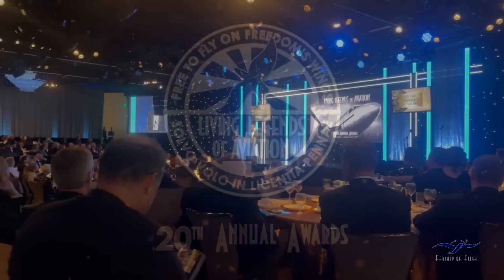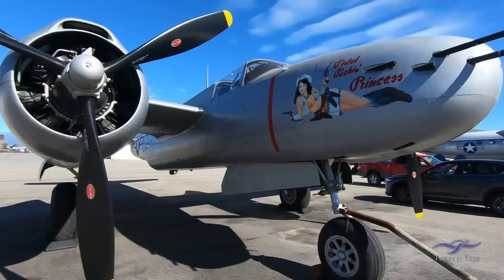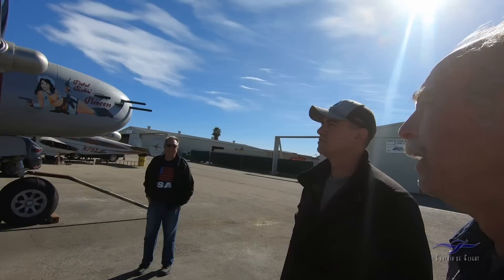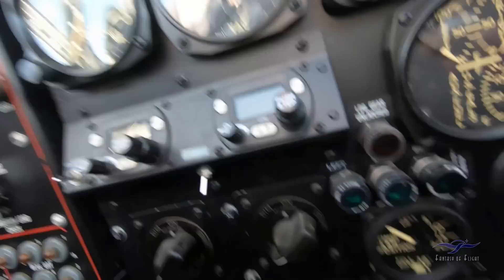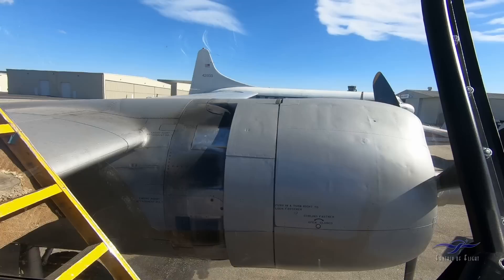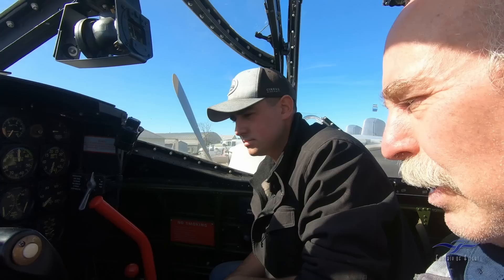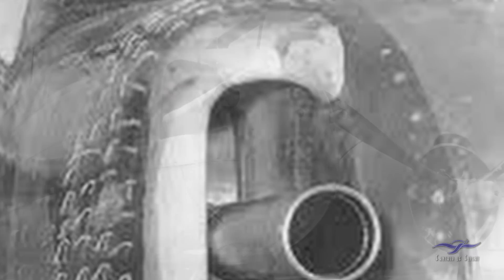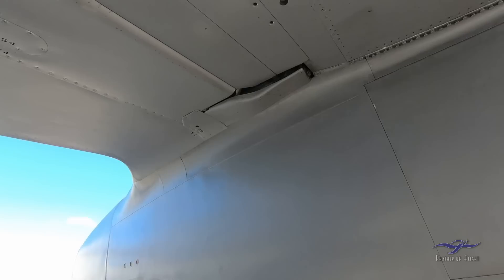Douglas A-26B Invader - Part 1 - Project Visit - January 2023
OK, Gang, here’s Part 1 of 4 of my recent trip out to Chino, California, to check on the progress of the Douglas A-26B Invader!

I realize there might be a few sound and lighting issues somebody will love to point out to me, but realize these are one-take, unscripted, in-the-moment, you’re tagging along with Kermit videos, so please accept them for what they are.  Or, please, find some other perceived far-from-it billionaire currently floating on mortgage payments trying to fulfill a dream to help inspire people self-discover their own potential that does this for free!

This one has a lot of fun stuff added, so I’m not sure how the next three will turn out, which we haven’t even started.  Enjoy!

Kermit Weeks

Kermit Weeks